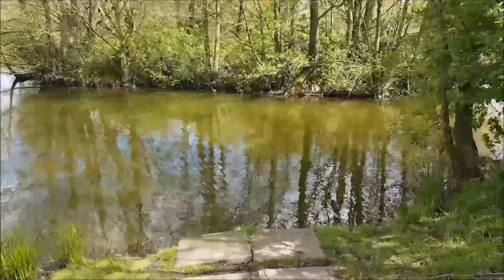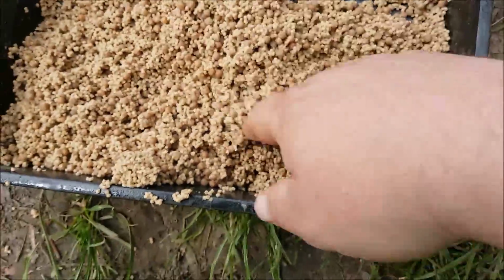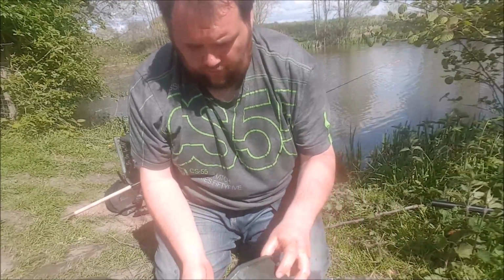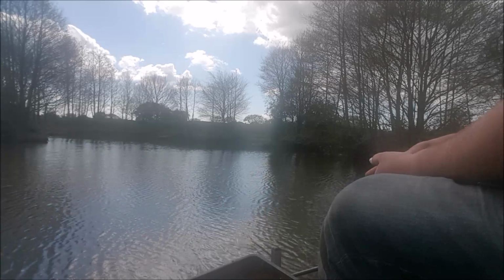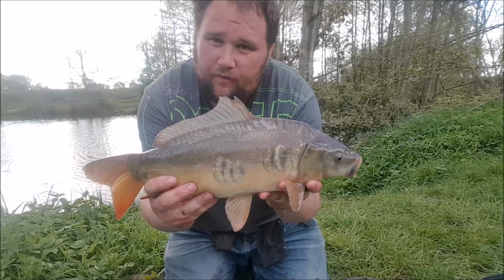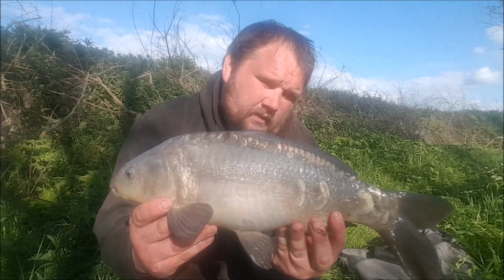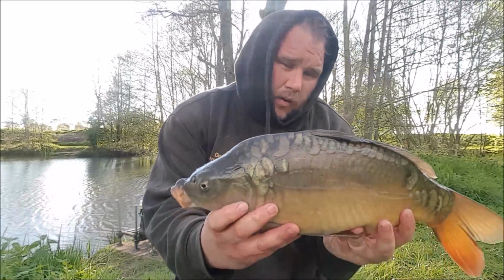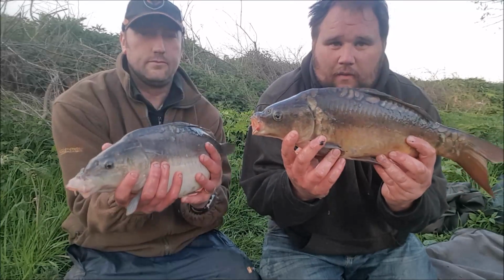Match Fishing: An Evening on High Legh Pool